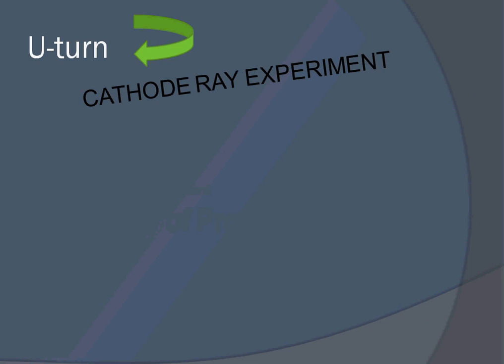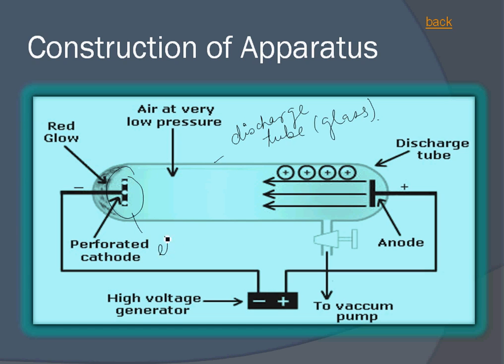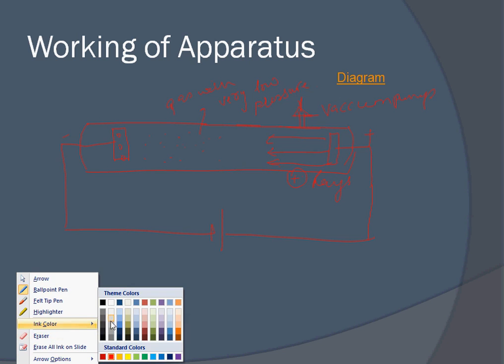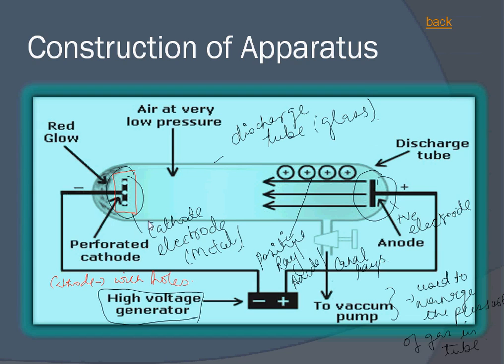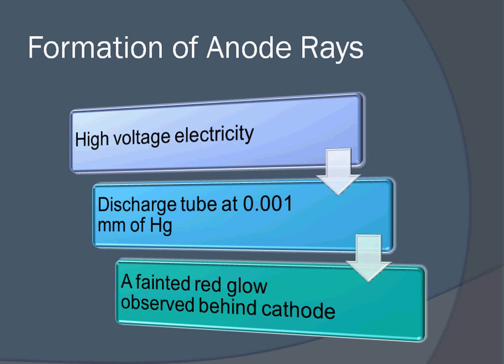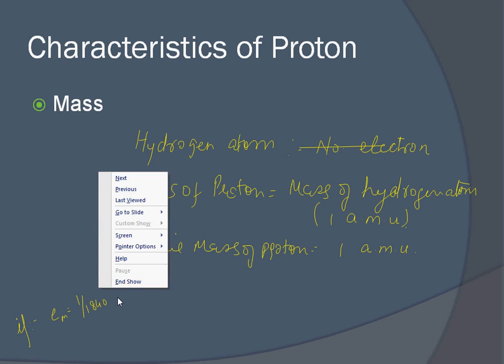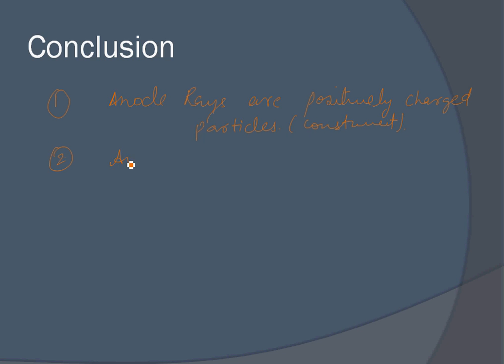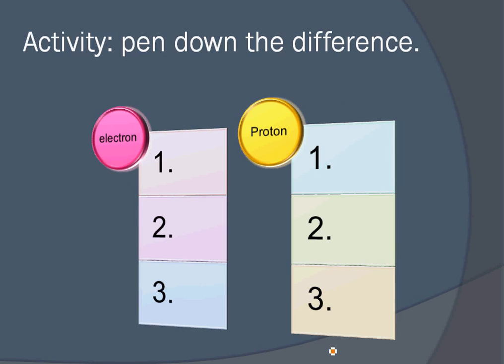Discovery of Proton l Chemistry l Grade 9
1. Discovery of Proton - 00:01:57 - 00:03:03

2. Construction & Working of Apparatus - 00:03:05 - 00:10:31

3. Formation of Anode Rays - 00:10:33 - 00:13:32

4. Properties of Anode Rays - 00:13:35 - 00:14:33

5. Characteristics of Proton - 00:14:36 - 00:19:12

6. Conclusion - 00:19:15 - 00:22:40